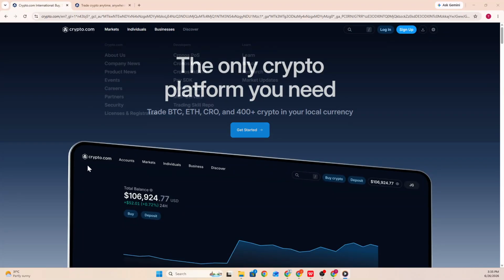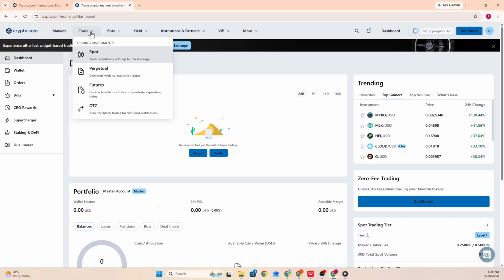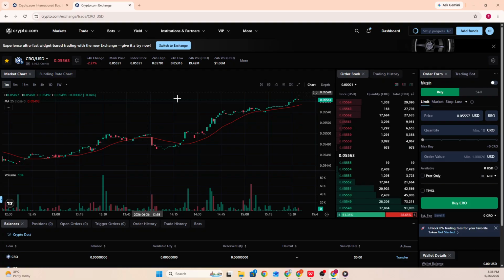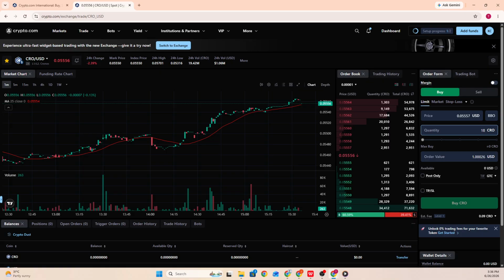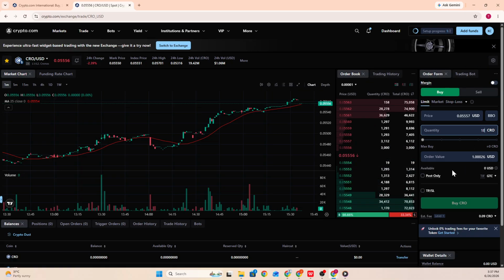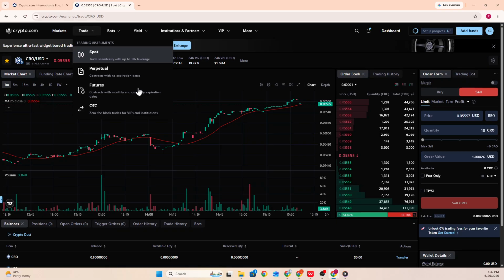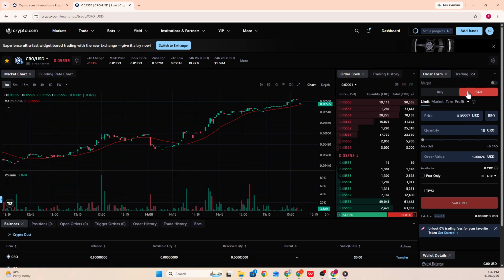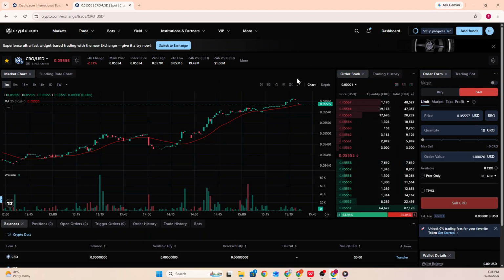How To Trade On Crypto.Com Exchange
Learn how to trade on the Crypto.com Exchange app with this quick and easy step-by-step tutorial. In this guide, you'll learn how to place spot buy and sell orders, choose between different order types, use limit orders, review open orders, and check your completed trading history.

⏱️ **Video Chapters**
00:00 Introduction
00:09 Open the Trade Section
00:24 Select Spot Trading
00:31 Choose a Trading Pair
00:41 Select an Order Type
00:48 Place a Limit Buy Order
01:20 Confirm Your Buy Order
01:29 Review Open Orders
01:44 Check Order History
01:53 Place a Limit Sell Order
02:28 Review Completed Trades
02:37 Conclusion